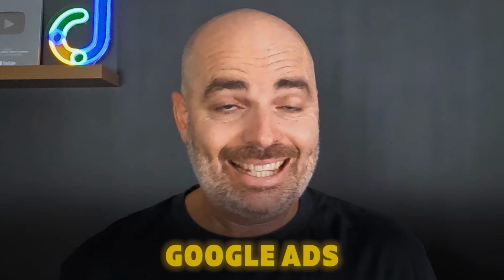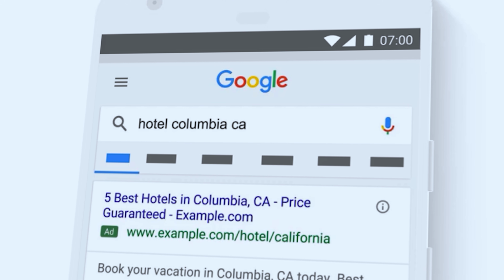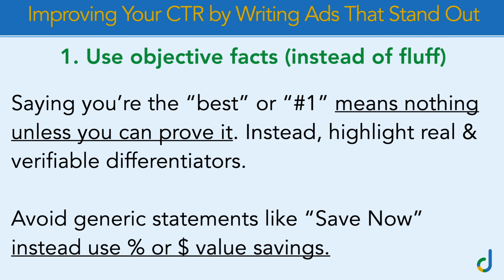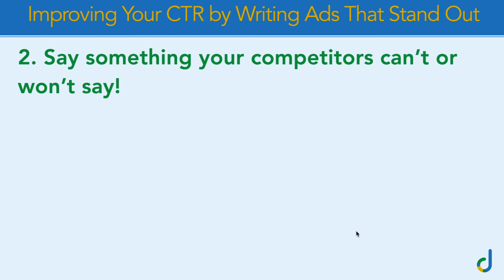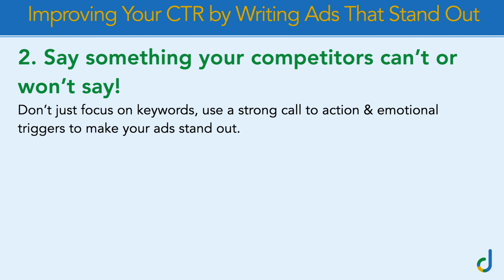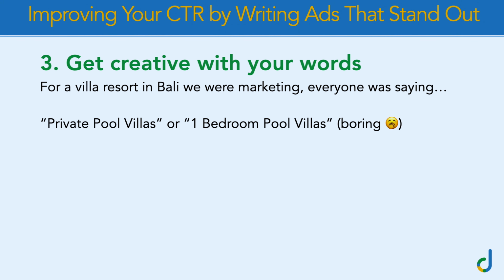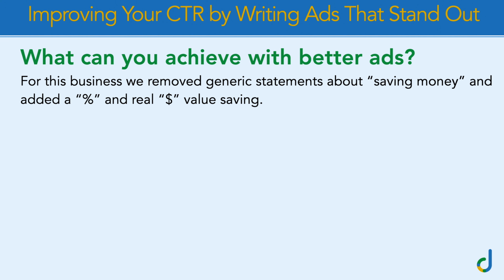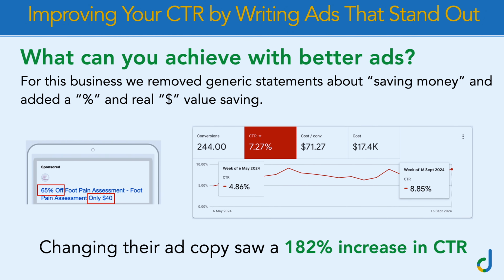Writing Ads that Convert for Google Ads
Ad Copy for Google Ads is still really really important, in fact in a world of ChatGPT & people just relying on Google’s automated headlines - being able to write compelling ad copy is not only a core foundation for success with Google Ads BUT a great opportunity for you to stand out from your competition.

In this video, I will break down how we not only structure our Ads in our Google Ads campaigns

Get More help from Aaron with your Google Ads Campaigns:

👉 Take Control of Your Own Business & Learn to Use Google Ads Profitably